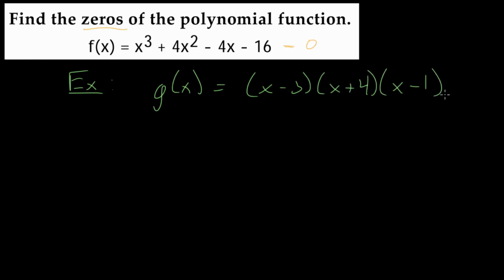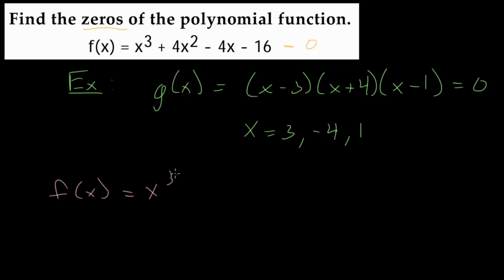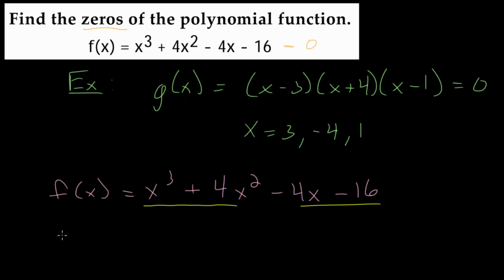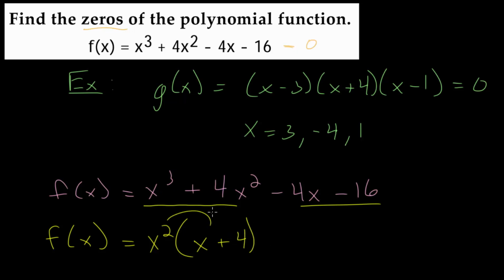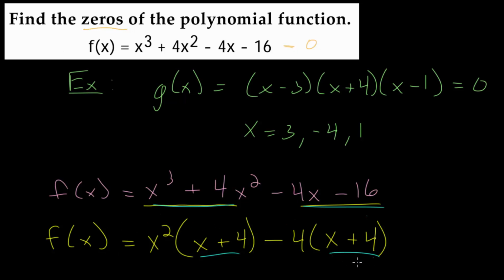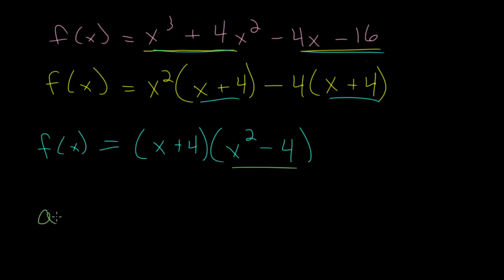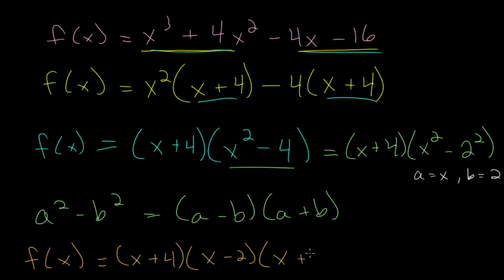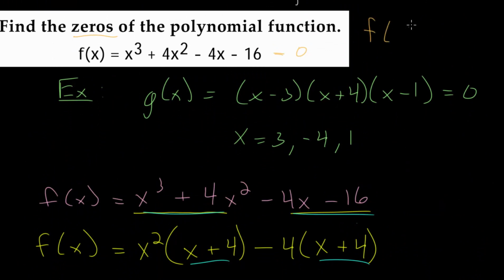Math Question of the Day: February 17th, 2023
This problem focuses on factoring polynomials in order to find their zeros, specifically with the grouping method.

Click the link for Algebra 2 and scroll down to Unit 3: Polynomial Factorization.

EulersAcademy.org